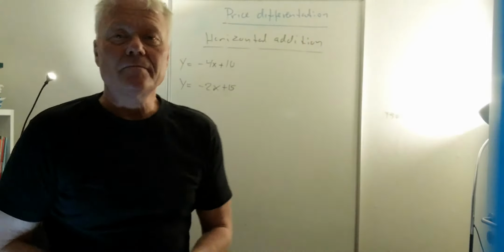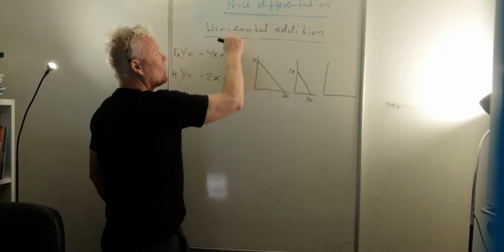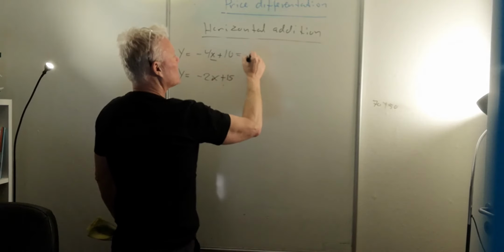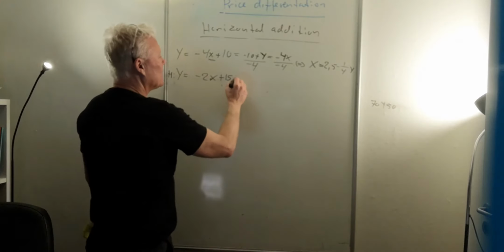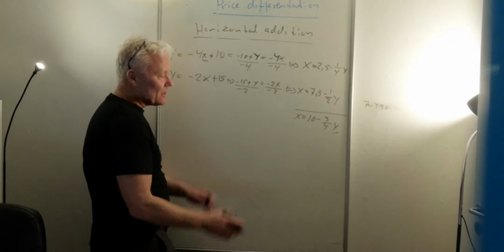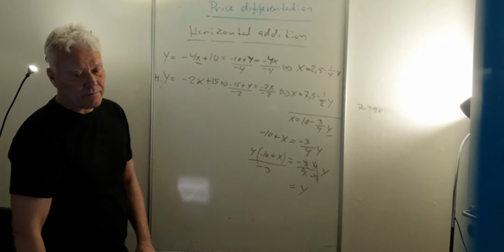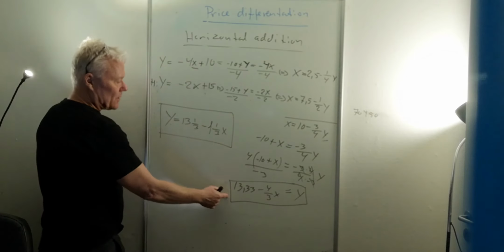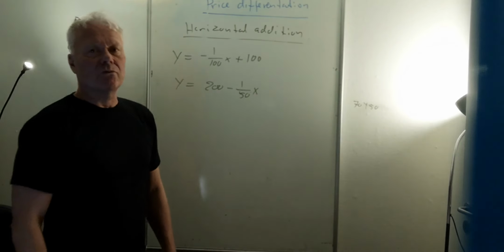Managerial Eco./ math. Horizontal addition